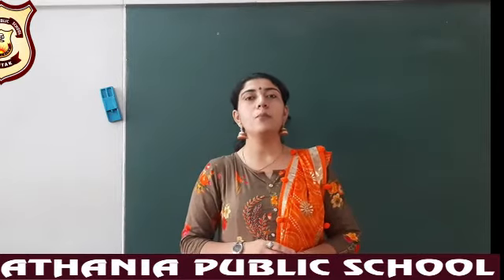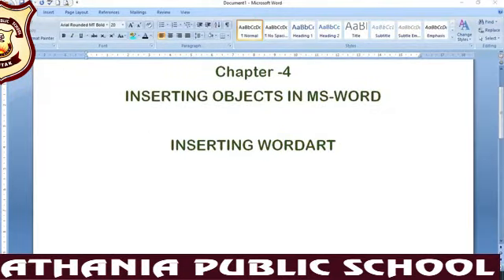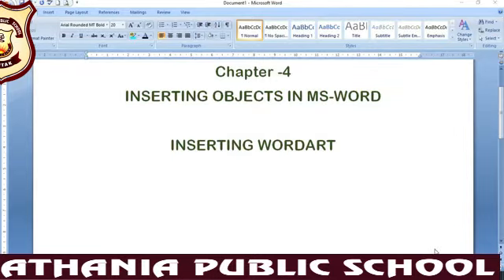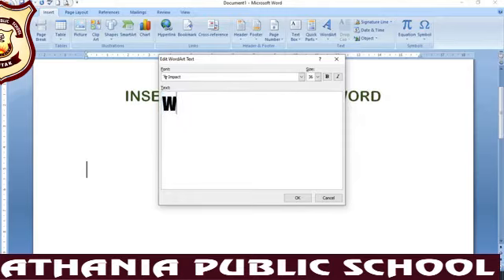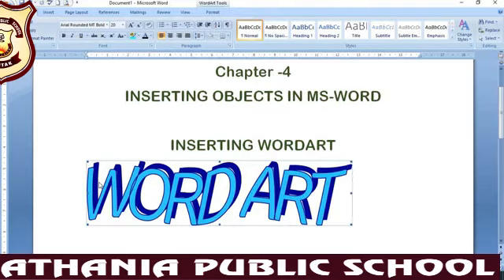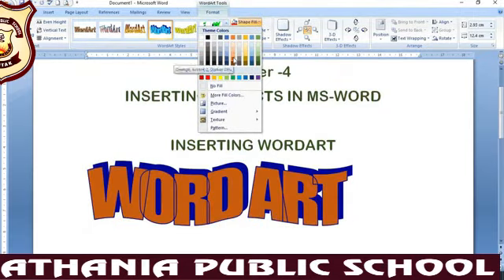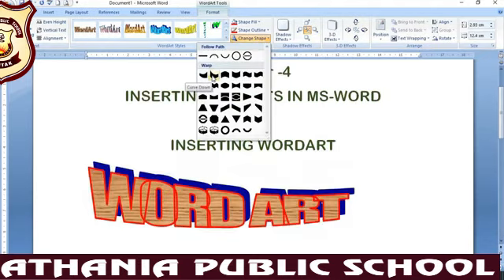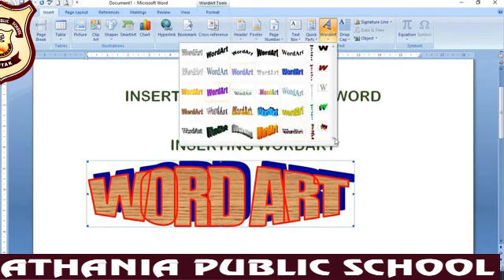Pathania public school main campus class 5 chapter 3 part 3 date 30 september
class 5 ch 3 part  3